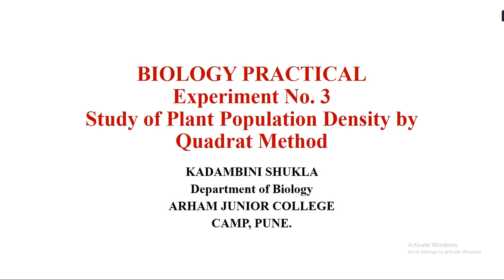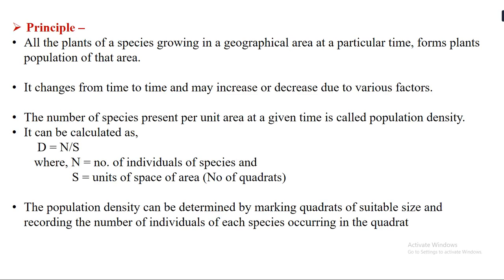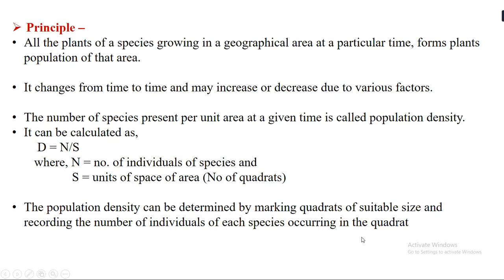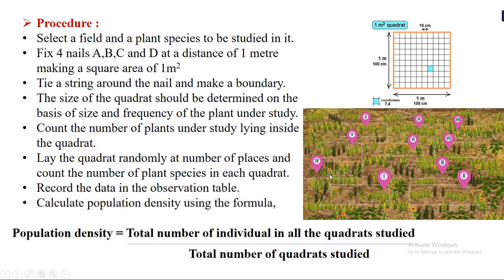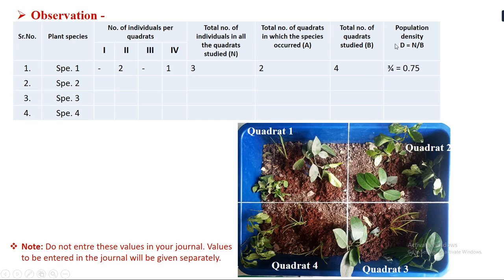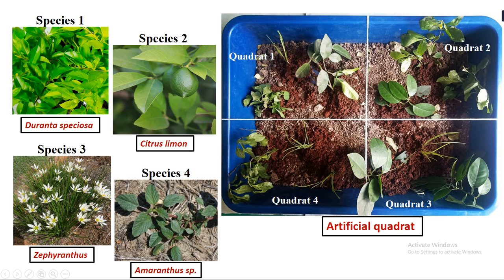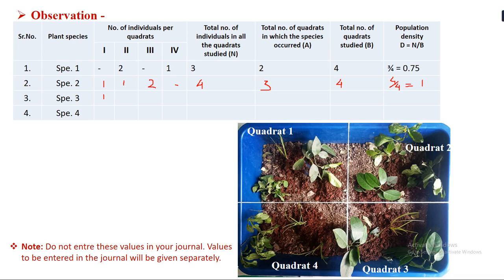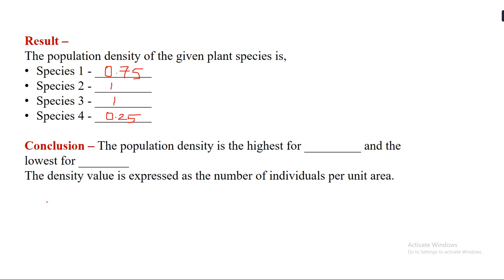BIOLOGY PRACTICAL 3 - Study of plant population density by quadrat method.